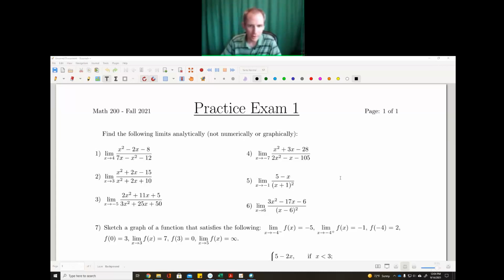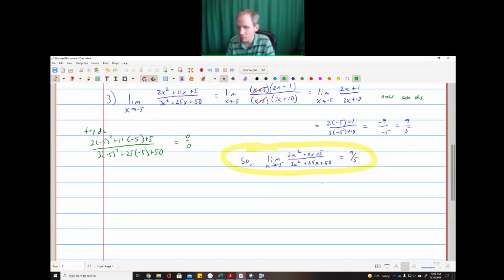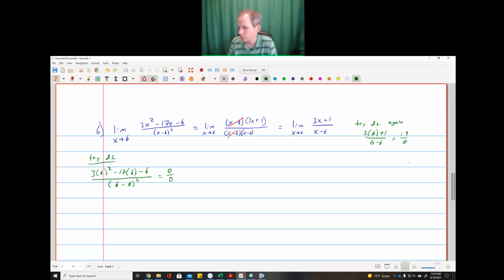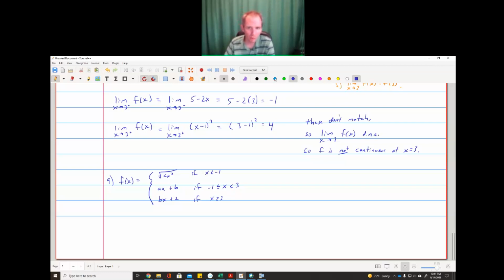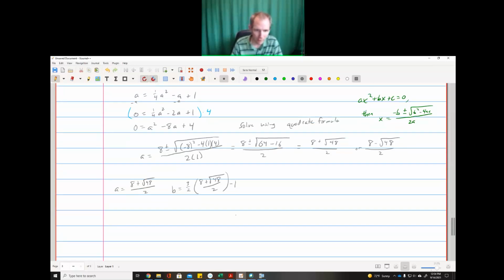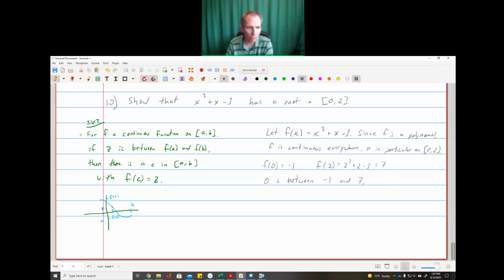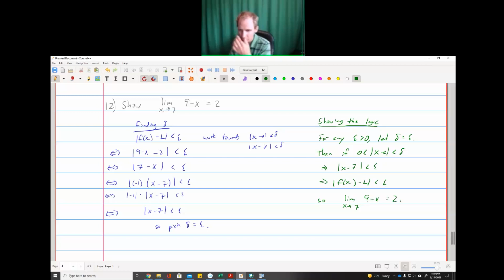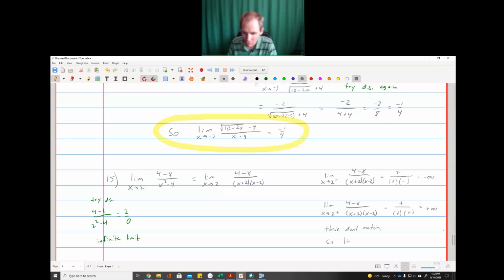Practice problems for Exam 1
I work through each of the problems on the practice exam.